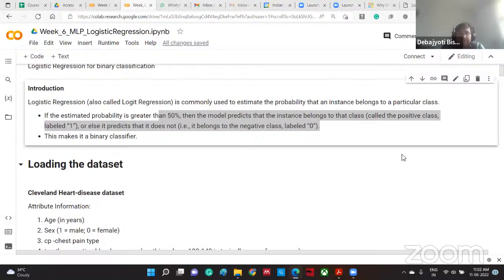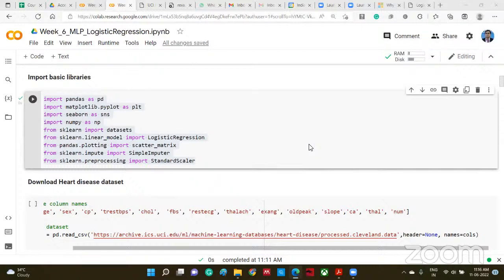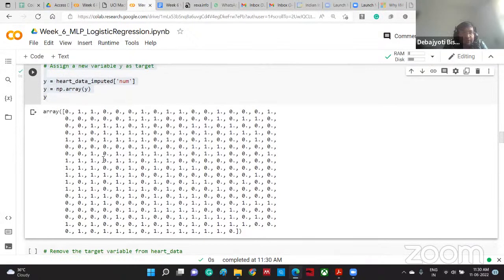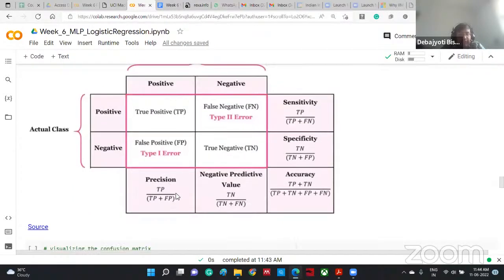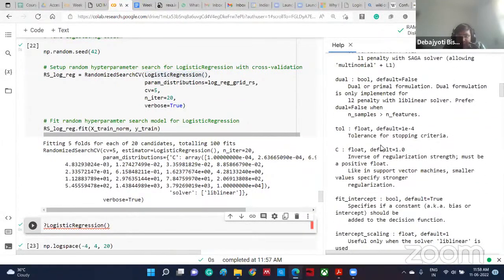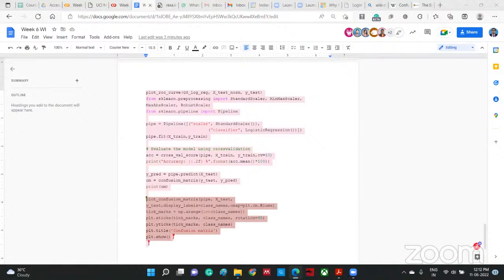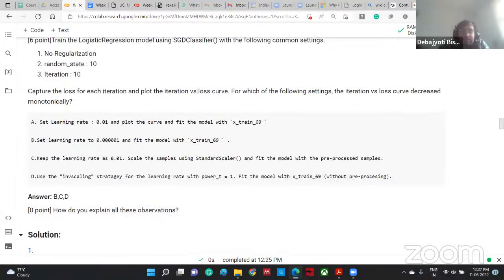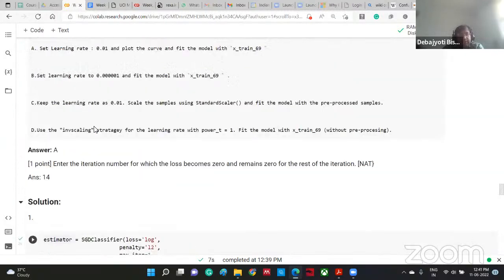(MLP) Solve with Instructor+Open Session - Week 5&6